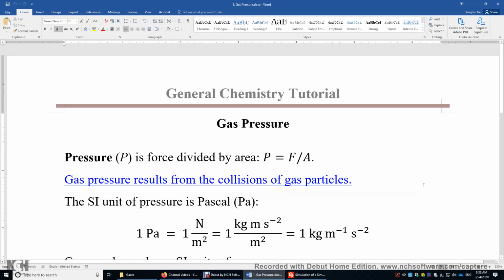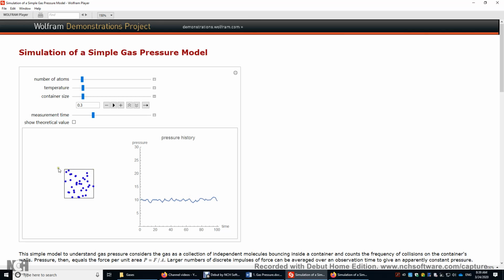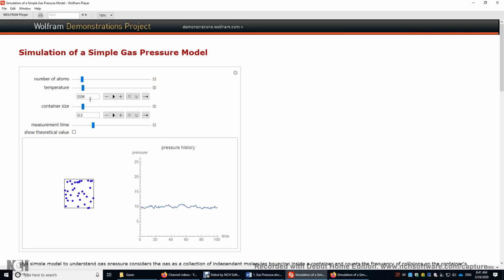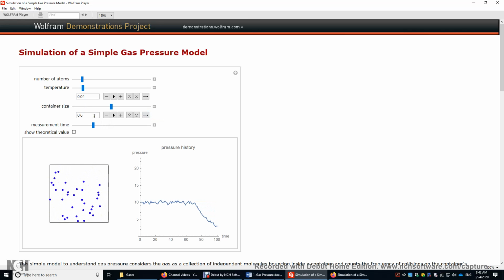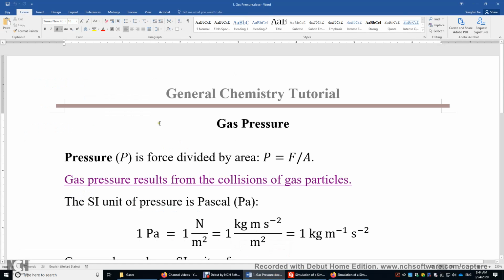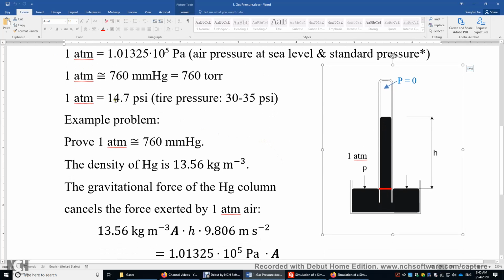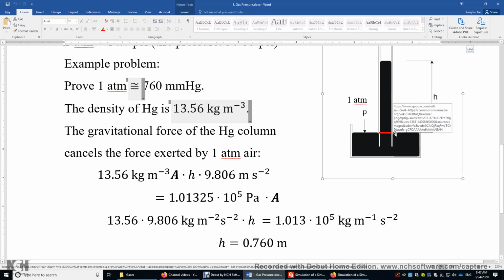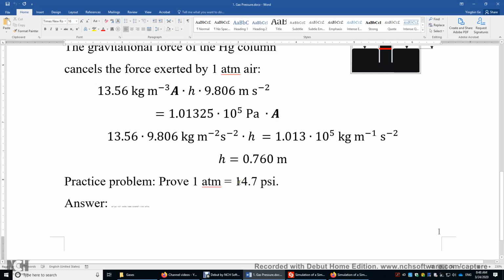Gas 1 Gas Pressure